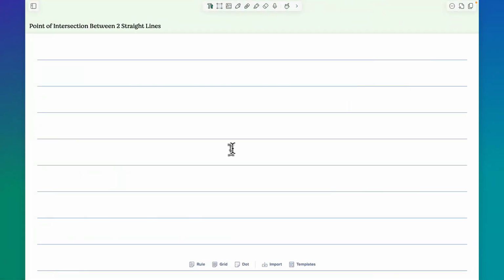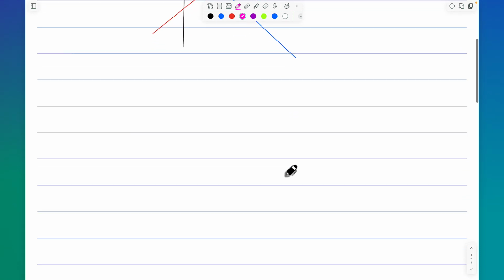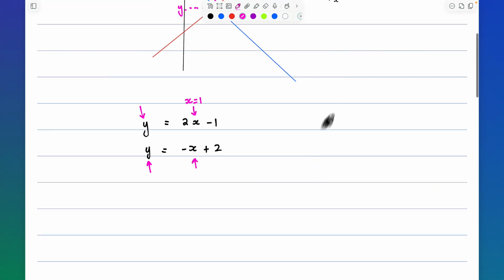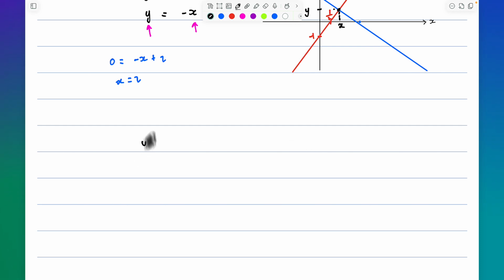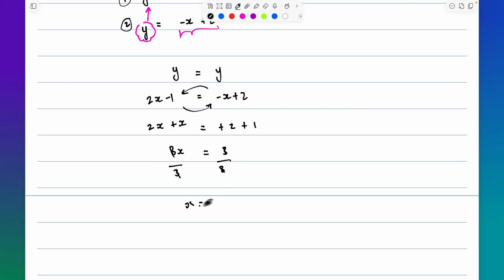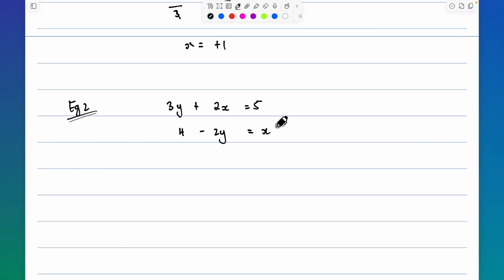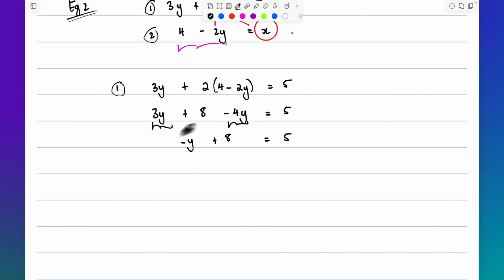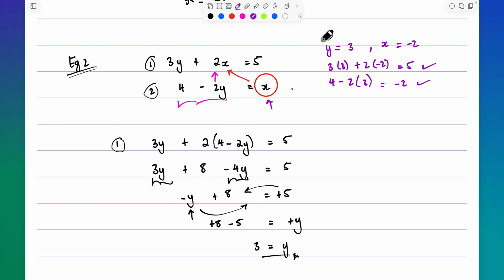Point of Intersection between 2. Straight Lines | A/AS Level Maths | Coordinate Geometry Lesson 7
In this video, we look at how to get the point of intersection between 2 striaght lines when given their equations.